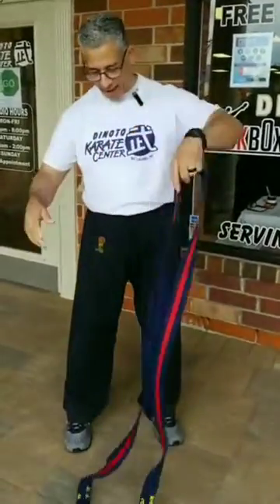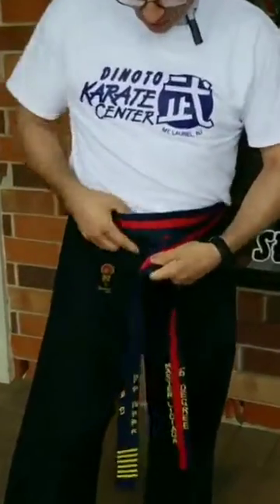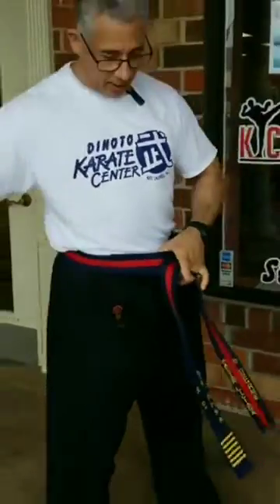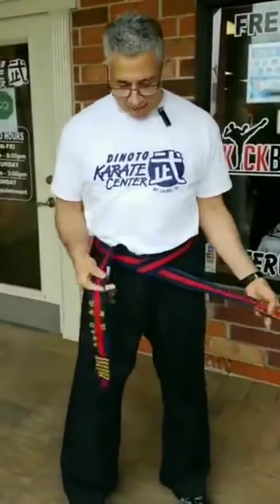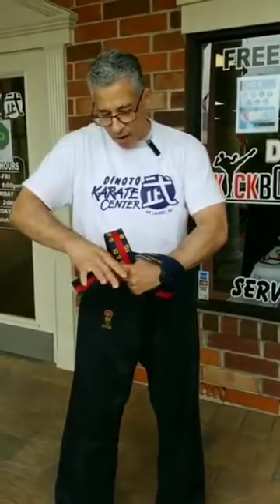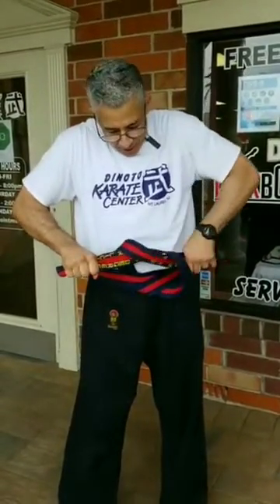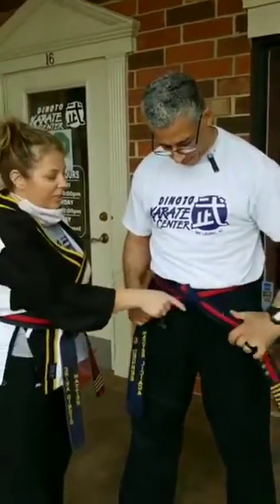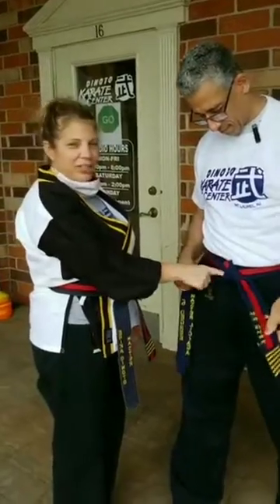How To Tie Your Belt - Master Peter Liciaga from Dinoto Karate in Mount Laurel NJ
Your thoughts, questions and comments are so important to me, please take a second and say 'Hi' in the comments and let me and my team know what you thought of the video … p.s. It would mean the world to me if you hit the subscribe button ;)
Peter Liciaga's number one passion is inspiring, encouraging, motivating and empowering people to succeed in life - personally and professionally.

Peter Liciaga is a self-defense and martial arts educator, personal development coach, and an educational activist working within the communities in South Jersey. He currently teaches martial arts full-time as a 6th Degree Master Level Black Belt at Dinoto Karate Center in Mount Laurel NJ.

Peter took his first martial arts lesson in 1970 in the Bronx when a friend invited him to train karate at a community center. He began the formal study of taekwondo, earning his first black belt under Grandmaster Tiger Kim in 1978. Peter trained in several other systems over the years earning a total of 5 black belts. Peter is currently training for his 6th degree black belt in Tang Soo Do Moo Duk Kwan. Peter is also purple belt in Brazilian Jui-Jitsu under Professor Ricardo Almeida's Black Belt, Pete McHugh.